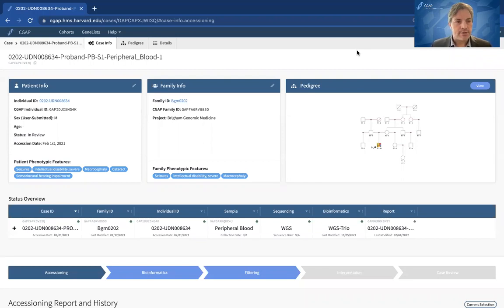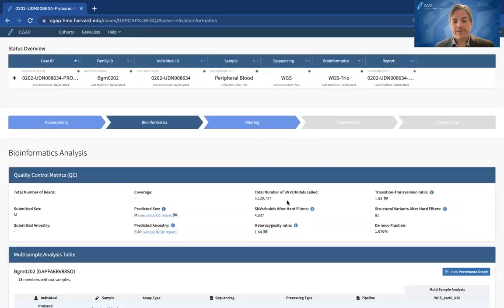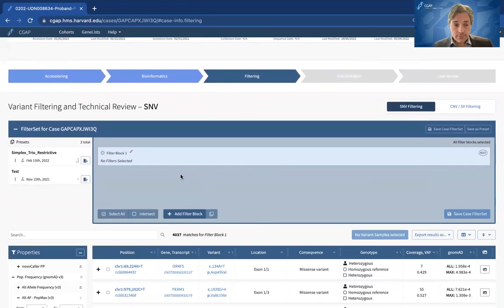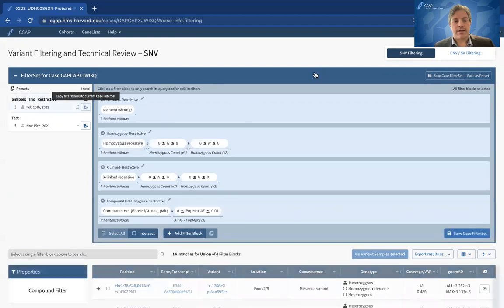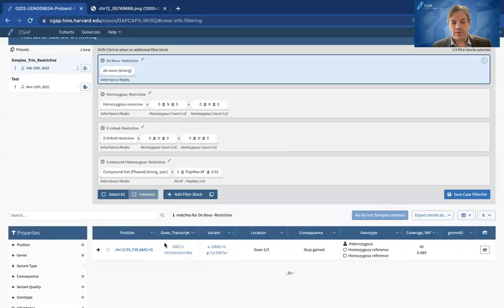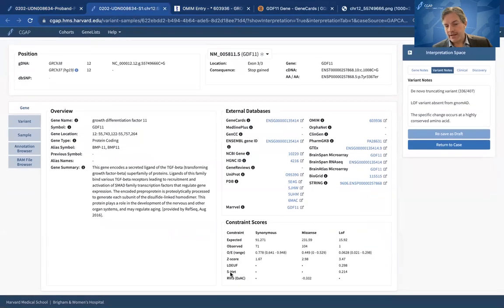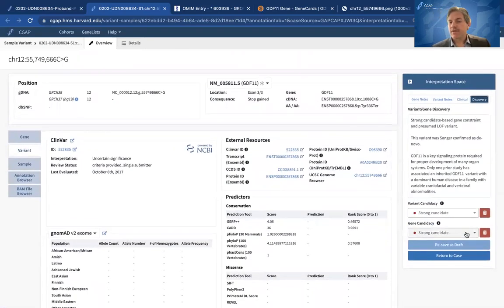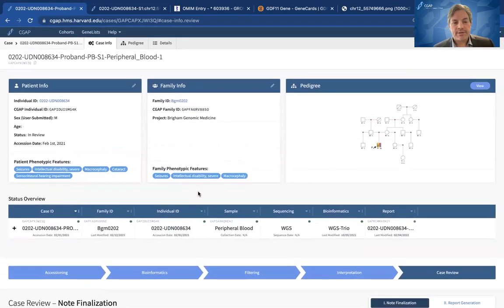Genotype First Analysis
Our UNDIAGNOSED-TRIO case is recommended for  Discovery Workflow Training.
Watch an expert walkthrough CGAP’s powerful research and discovery analysis tools from accessioning to interpretation.

Accessioning: 00:00
Case Info tab: 00:20
Pedigree/Family History Tab: 00:41
Bioinformatics: 01:23
Status Overview: 01:34
QC Metrics: 01:42
Multisample Analysis Table: 2:03
Filtering: 02:17
(De novo) Filter Block Creation: 03:16
Preset Filter Sets: 04:30
Browsing filtered variant matches (w/ technical review): 05:11
Adding a variant to the interpretation list: 06:23
Interpretation: 06:47
Annotation Space: 07:17
Case Review: 10:32
Conclusion: 11:06